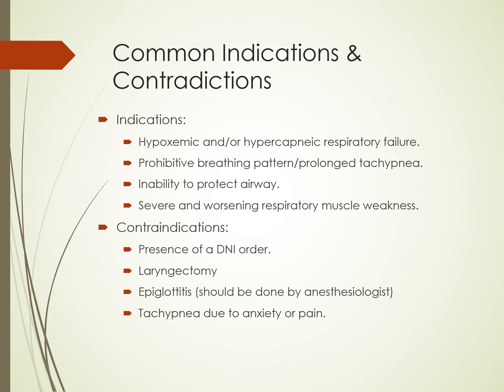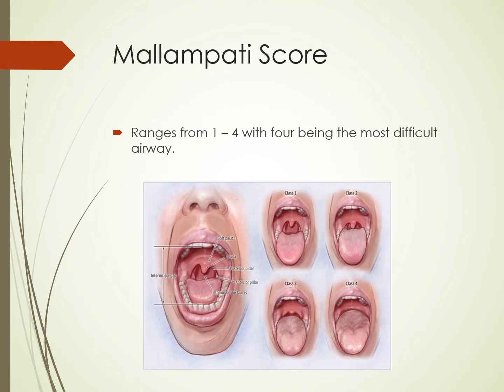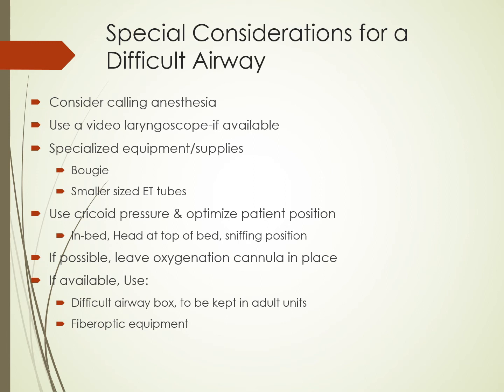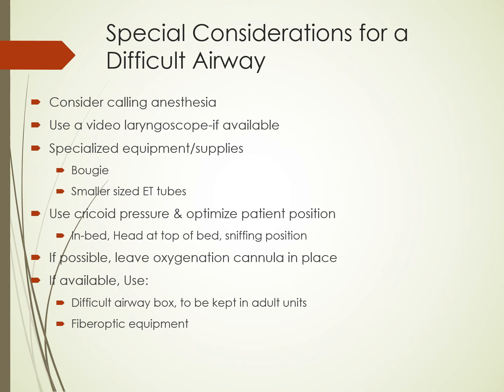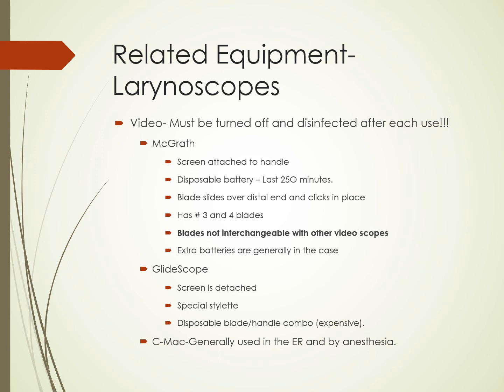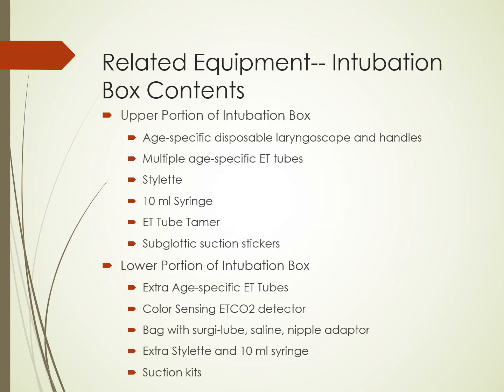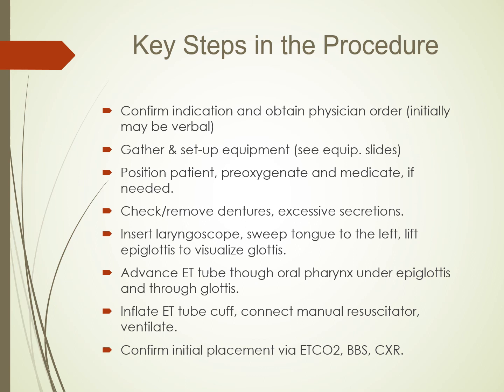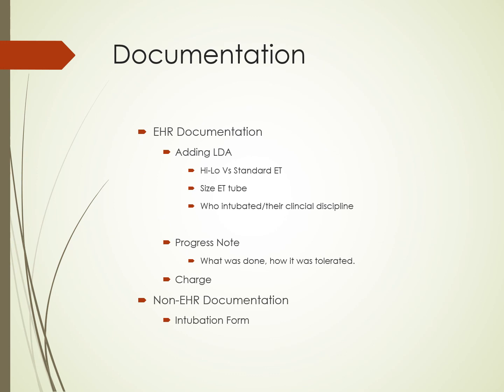Heuer_The Fundamentals of Assisiting and Performing Intubation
This video, presented by Dr. Albert Heuer of A&T Respiratory Lectures, offers a comprehensive educational breakdown on the fundamentals of assisting and performing intubation. As part of our ongoing clinical education series, this program is designed for healthcare professionals looking to enhance their technical expertise and patient safety protocols.

Dr. Heuer, a co-editor of Egan’s Fundamentals of Respiratory Care, provides an expert perspective on critical aspects of the procedure, including indications and contraindications, management of difficult airways, and the use of essential equipment such as laryngoscopes. The presentation covers key steps—from proper patient positioning and pre-oxygenation to confirming tube placement and clinical documentation. A significant portion of the lecture focuses on recognizing and mitigating risks, emphasizing that the most experienced clinician should perform the procedure while highlighting when to request anesthesia support.

Additionally, the video examines the importance of airway assessment tools such as the Mallampati score and the Gansori risk index, while offering practical advice on checking equipment—such as battery life on video laryngoscopes—to ensure you are prepared for emergent situations. Whether you are a student refining your skills on a mannequin or a seasoned therapist looking to reinforce core competencies, this lecture provides valuable insights.

This video is part of our commitment at A&T Respiratory Lectures to provide high-quality continuing education for respiratory therapists, nurses, and other clinicians.